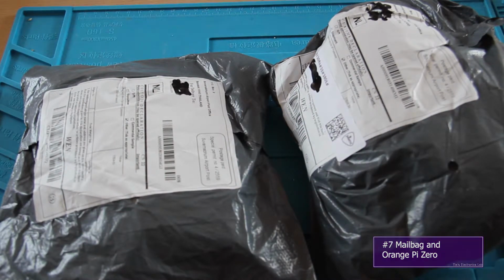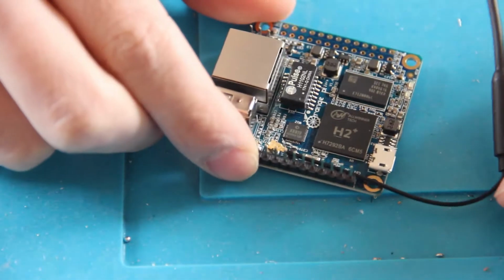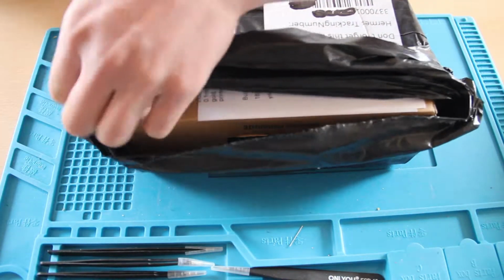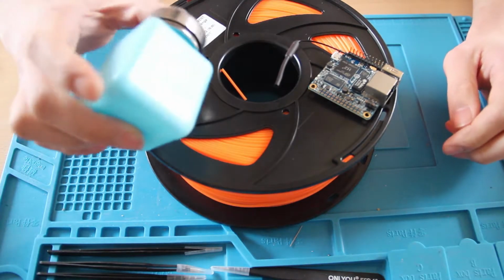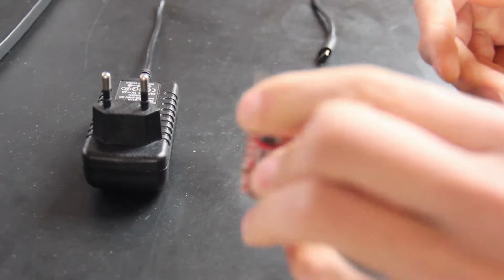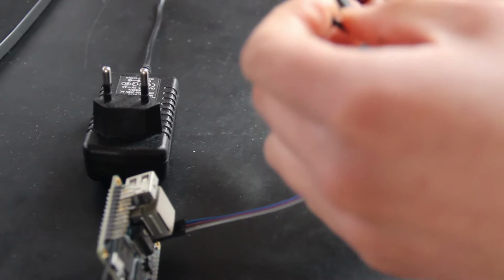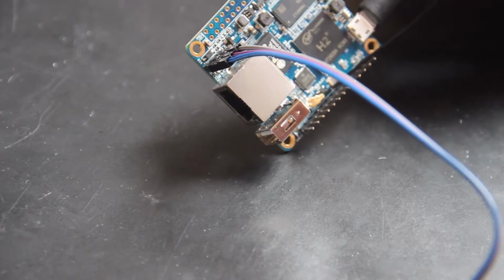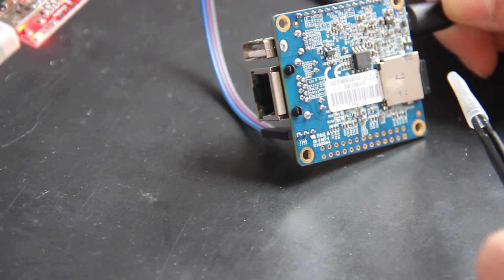#7 Mailbag and Orange Pi Zero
If you still need to create a Banggood account, please use my referral

Here are items that I bought for this mailbag:

Orange Pi Zero H2

Alcohol Pot

Anet A6 Filament